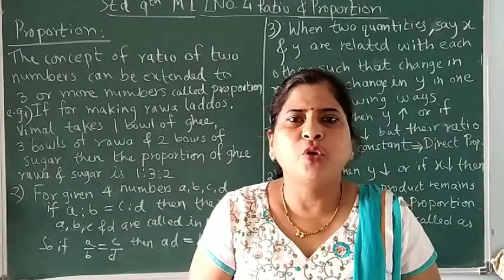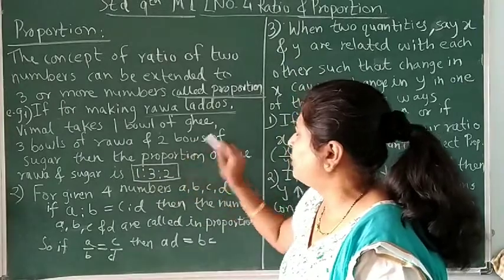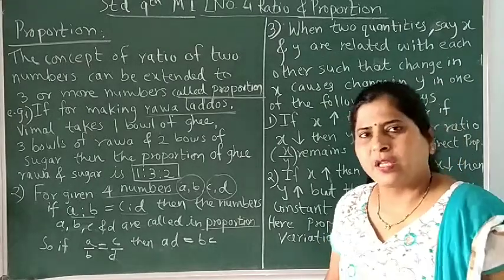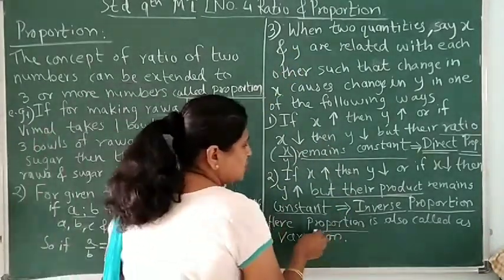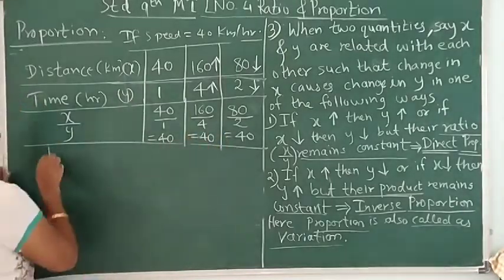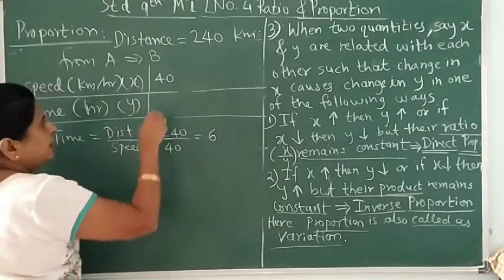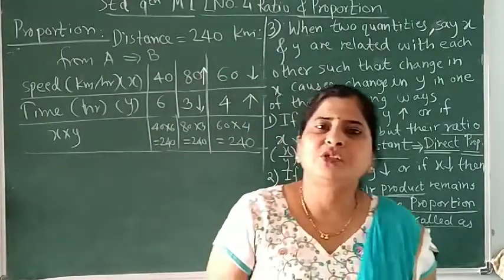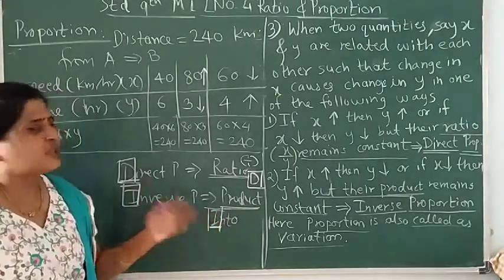Ratio and Proportion #4 | Std 9 | Proportion: Meaning & Types - Direct & Inverse | Saujanya Bakare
This video is related to lesson number 3 Polynomials from Mathematics Part 1 of Std 9 of Maharashtra State Board of SSC.

This video explains what is the meaning of Proportion in different situations and types of Proportion - Direct and Inverse with examples.